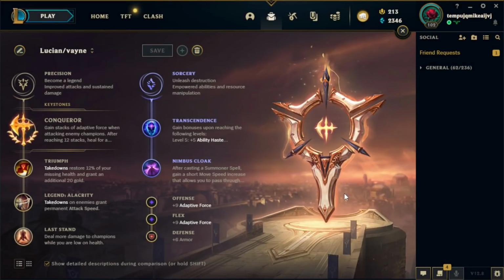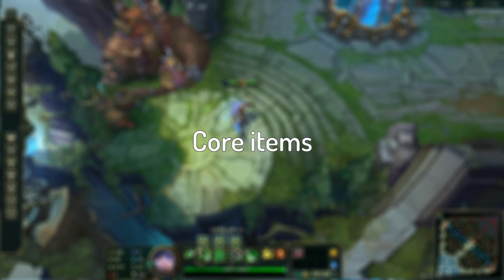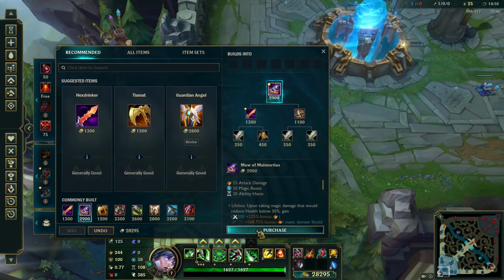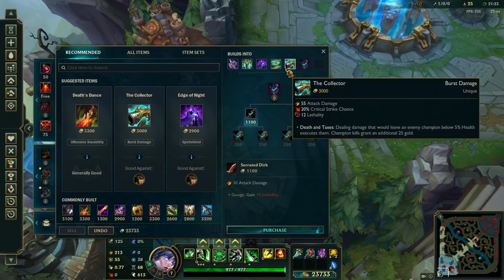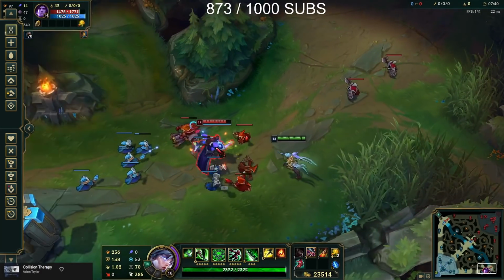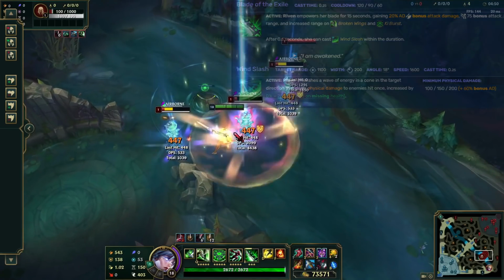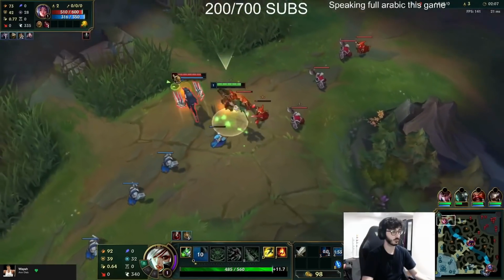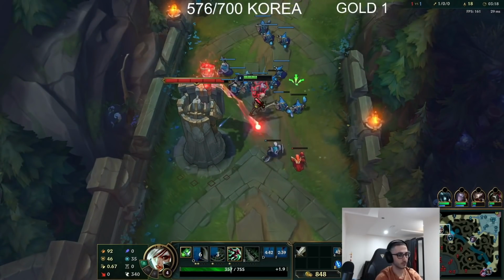THE ULTIMATE RIVEN GUIDE | Best Tips to Carry - Combos & Tricks | LoL Challenger Guide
Rank 1 Riven Viper Teaches you how to play Riven

New Video ➡

editors: